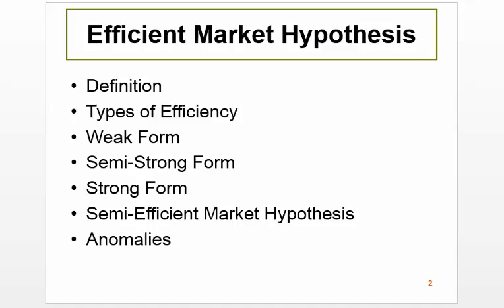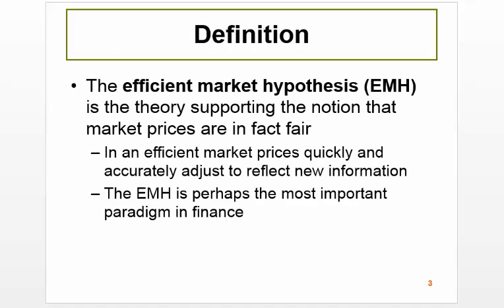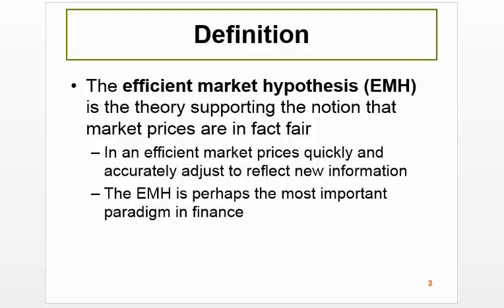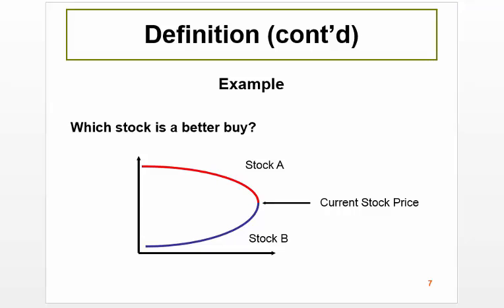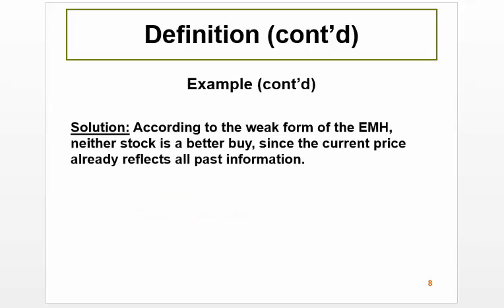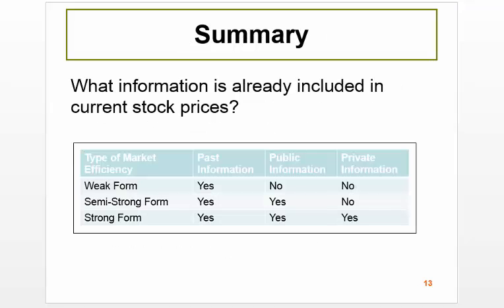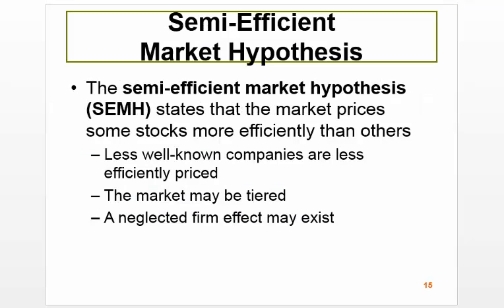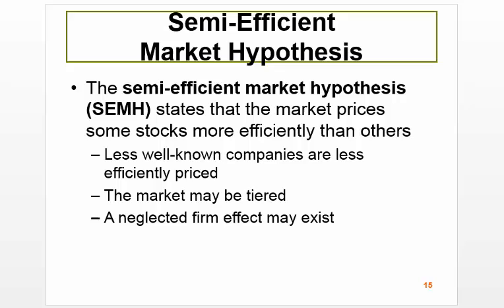Lecture 4 2 Efficient Market Hypothesis